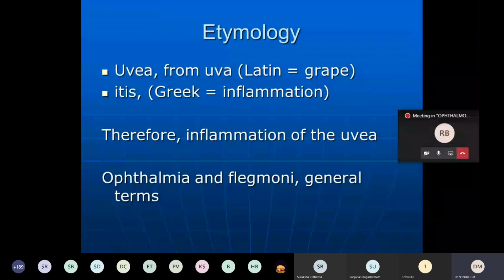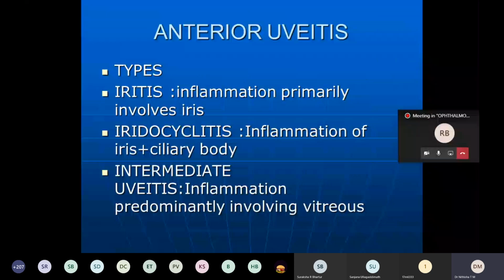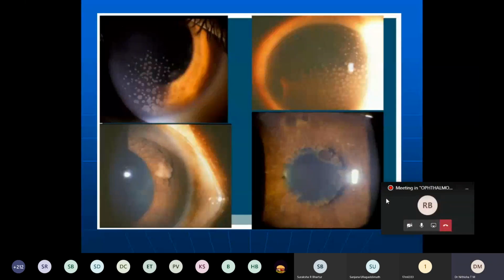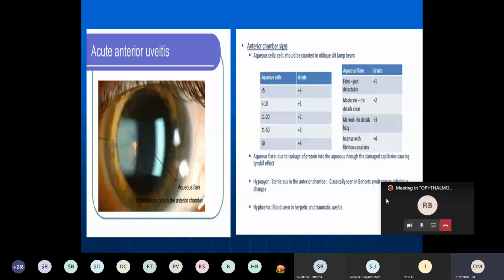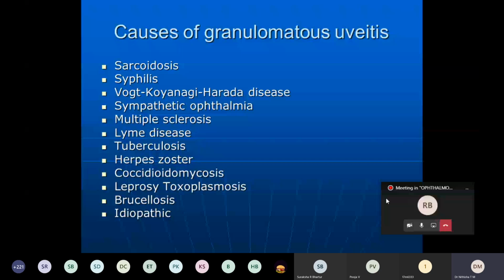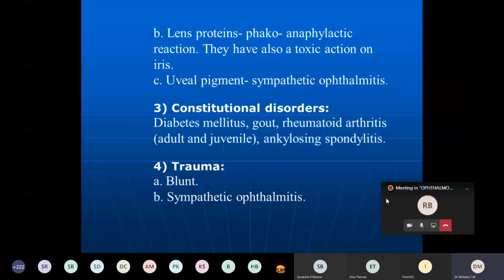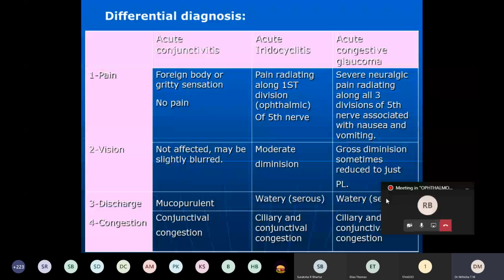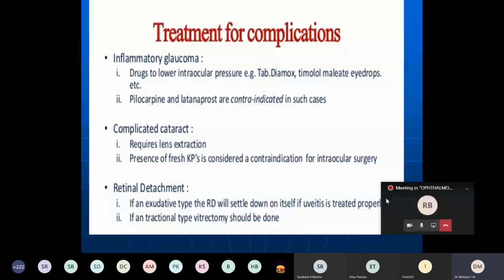Diseases of the Uveal Tract | Ophthalmology | Dr Nithisha T M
Subject Name : Ophthalmology
Topic Covered : Diseases of the Uveal Tract
Delivered by   :  Dr Nithisha T M